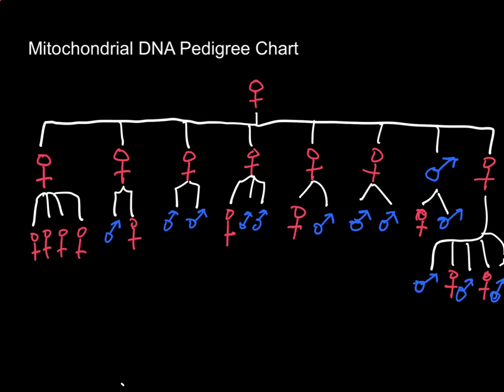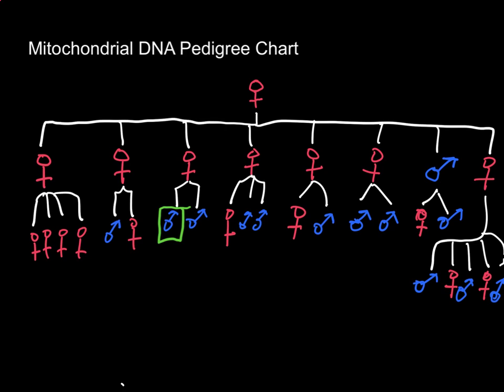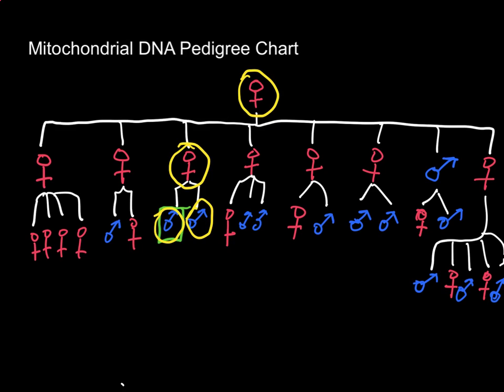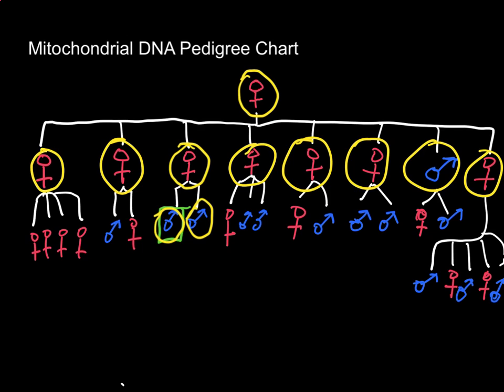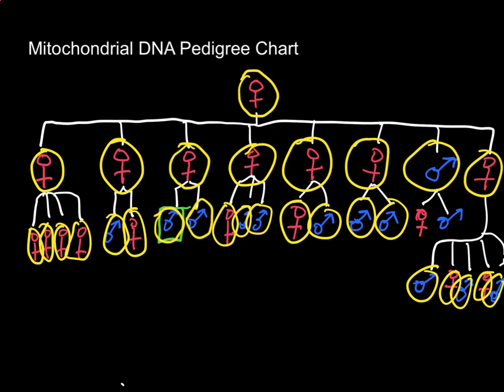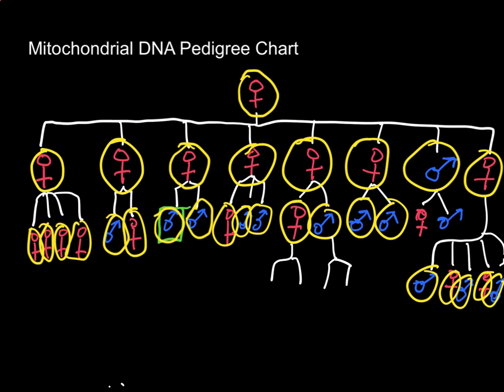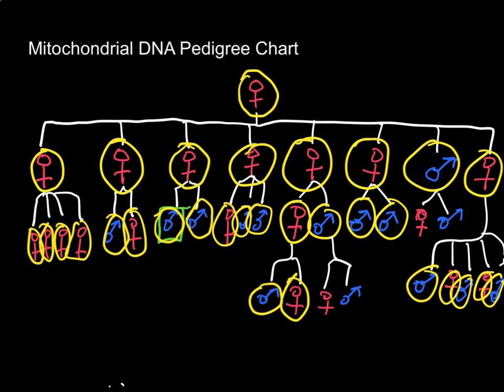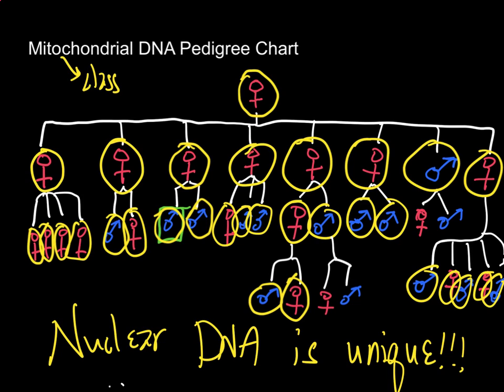Mitochondral Pedigree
Using my maternal genealogy as an example, I show how mitochondrial DNA is a class characteristic unlike nuclear DNA. This project has been created with Explain Everything™ Interactive Whiteboard for iPad